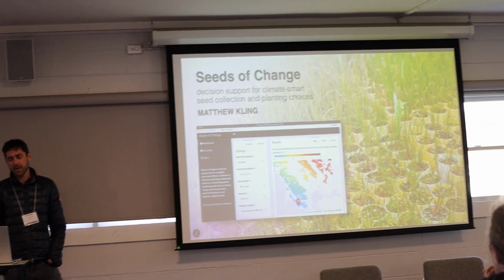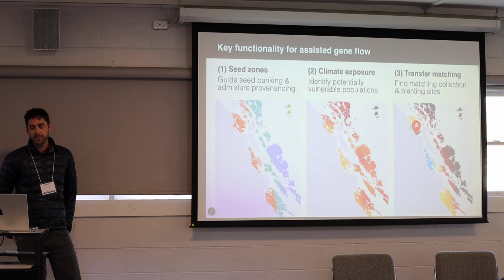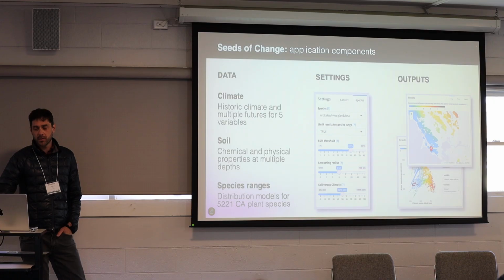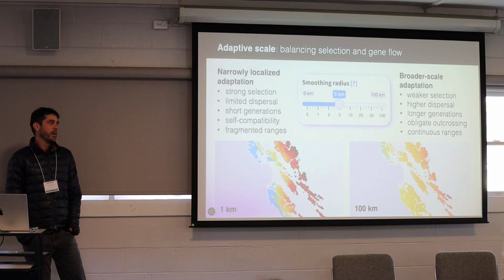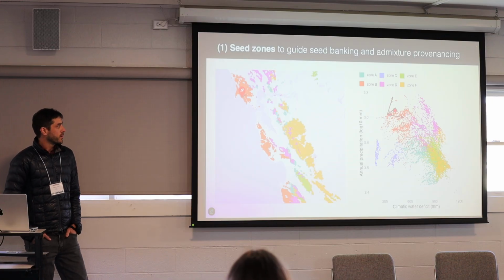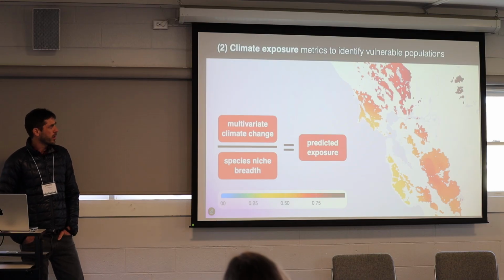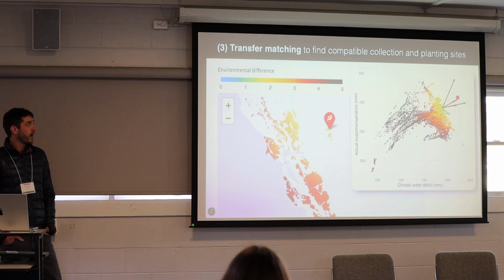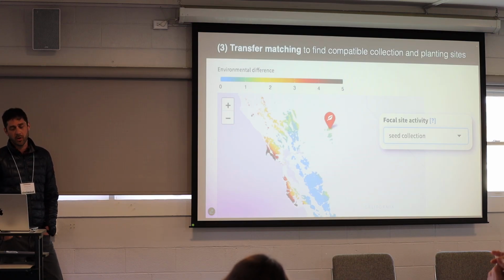Matthew Kling: Seeds of Change: a decision support tool for identifying climate-smart sites